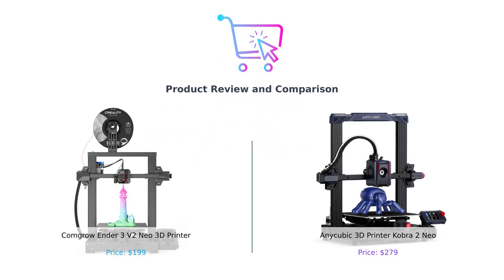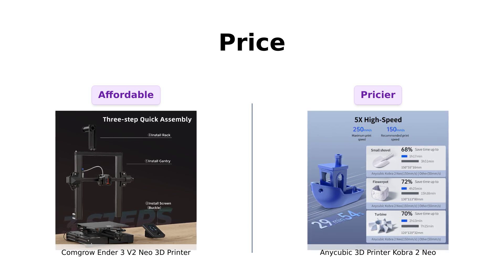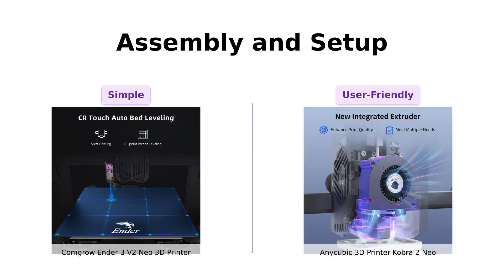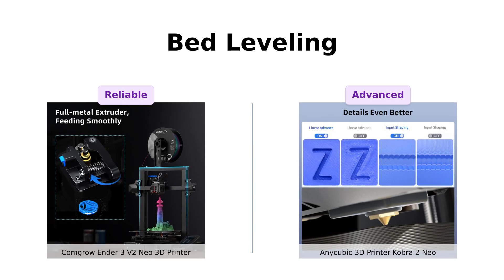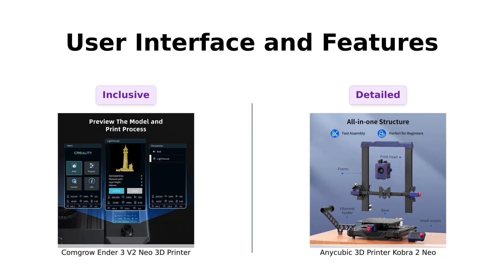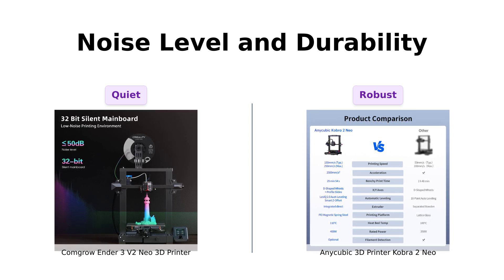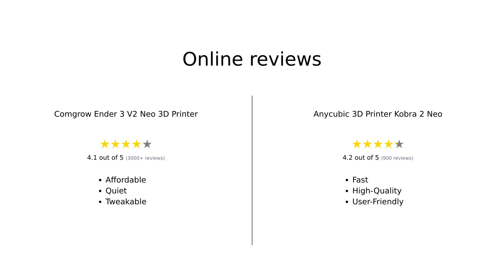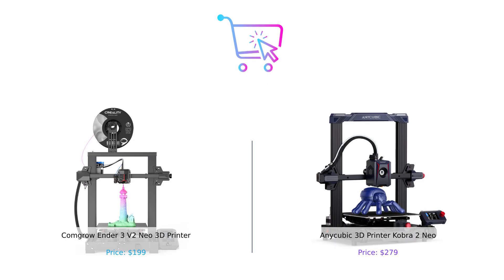Creality Ender 3 V2 Neo vs Anycubic Kobra 2 Neo 3D Printer Comparison 🛠️🖨️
Compare the Official Creality Ender 3 V2 Neo 3D Printer with CR Touch Auto Leveling PC Spring Steel Platform Full-Metal Extruder 95% Pre-Installed 3D Printers Resume Print and Model Preview 8.66*8.66*9.84 inch

Compare the Anycubic 3D Printer Kobra 2 Neo, 250mm/s Max Print Speed FDM 3D Printer Auto-Leveling Smart Z-Offset Upgraded Kobra Neo, Easy Assembly for Beginners Print Size 8.7"x8.7"x9.84"